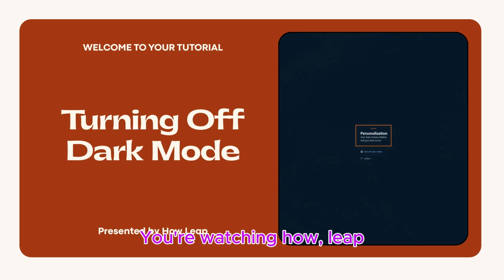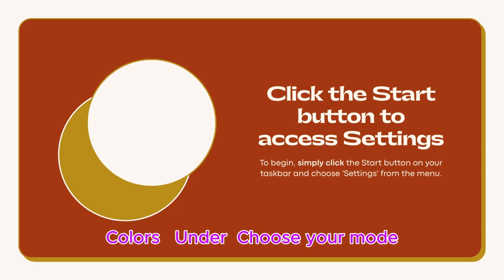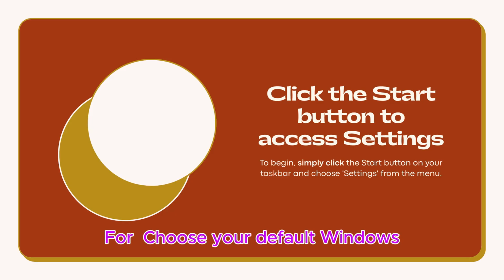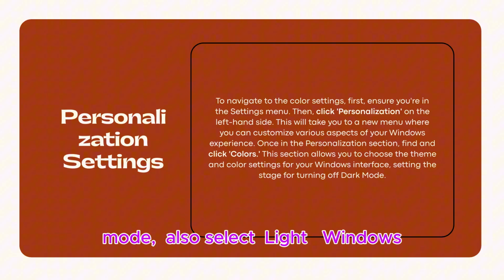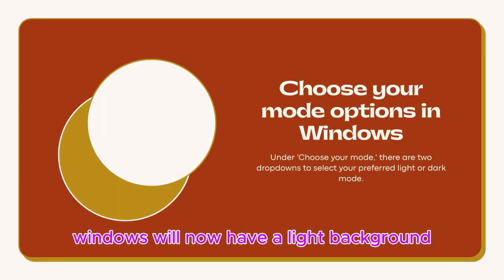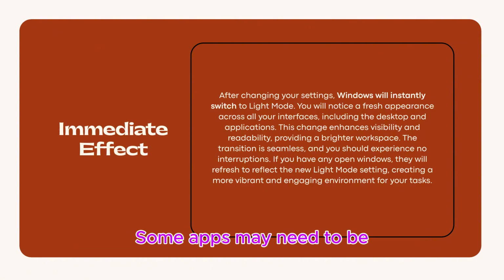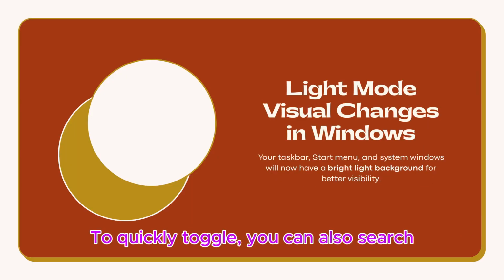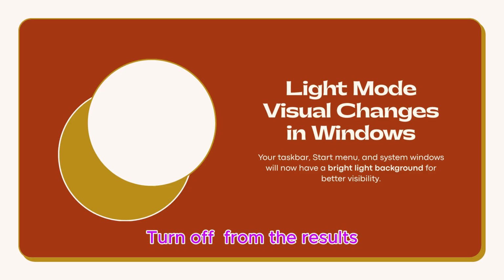How to Turn Off Dark Mode on Windows (Light Mode in Seconds!)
Instantly brighten your desktop with our clear tutorial on **How to Turn Off Dark Mode on Windows (Light Mode in Seconds!)**, where we deliver a complete, step-by-step guide on exactly **how to turn off dark mode on Windows (light mode in seconds!)**. This essential video from How Leap meticulously details every action required for **how to turn off dark mode on Windows (light mode in seconds!)**, demonstrating the precise method of opening Windows Settings, selecting "Personalization," then "Colors," and choosing "Light" from the "Choose your mode" dropdown to successfully turn off dark mode on Windows (light mode in seconds!). We cover the entire process including how to set different modes for Windows and apps, using the quick toggle in the Action Center, and reverting the change if you prefer dark mode later, effectively teaching you how to turn off dark mode on Windows (light mode in seconds!) correctly and efficiently. At How Leap, we transform quick desktop customization into simple, actionable solutions. If this tutorial successfully helped you learn how to turn off dark mode on Windows (light mode in seconds!), please support our channel by liking this video, subscribing to How Leap for more practical Windows and PC guides, and turning on notifications for our latest helpful content.